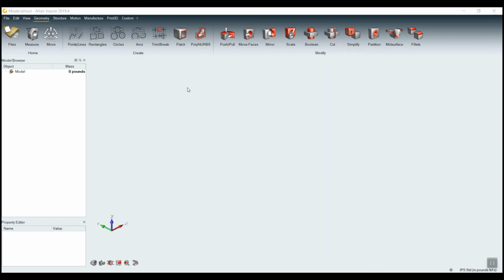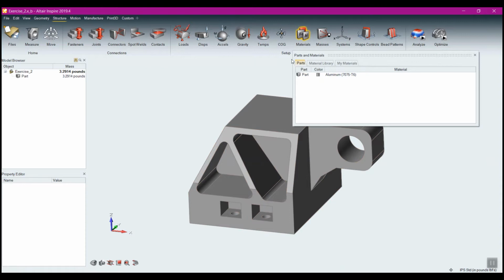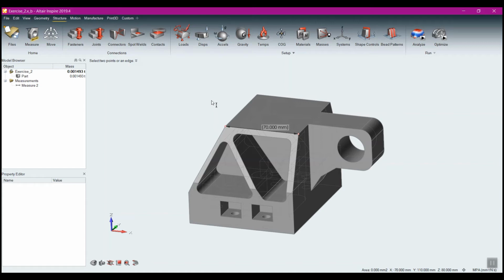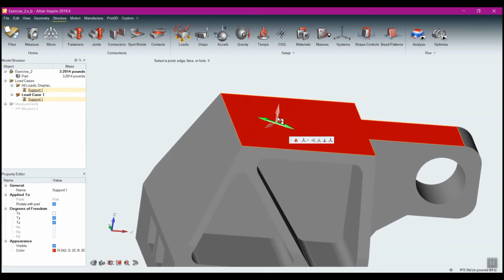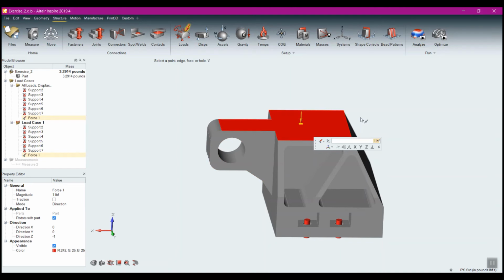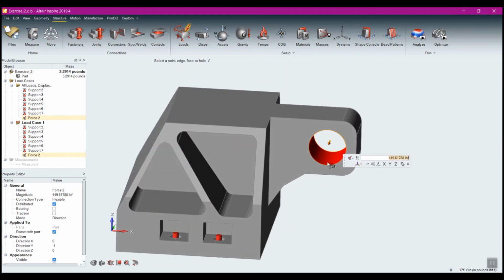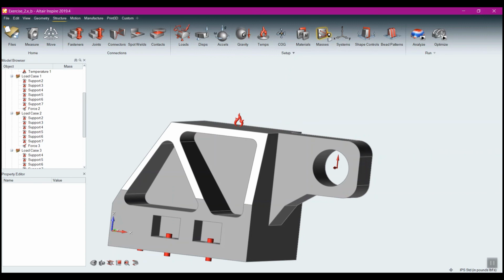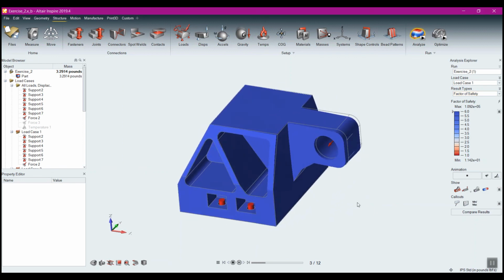02 Altair Inspire Structural Analysis